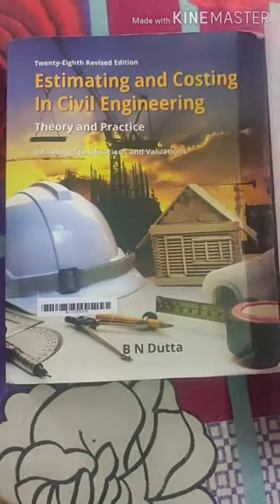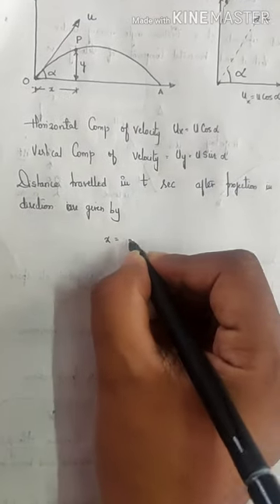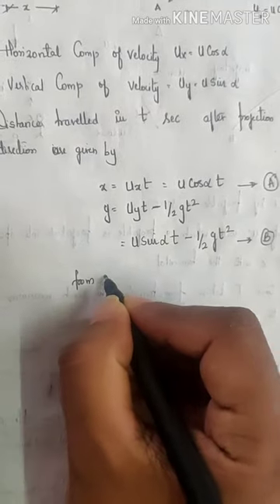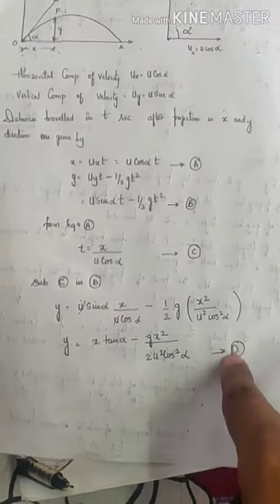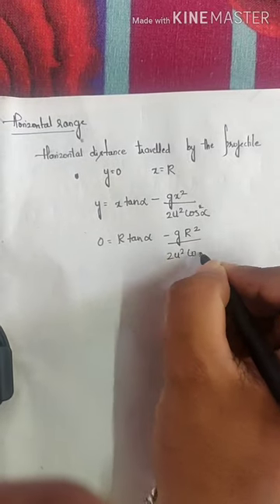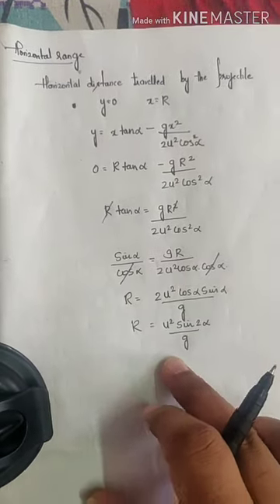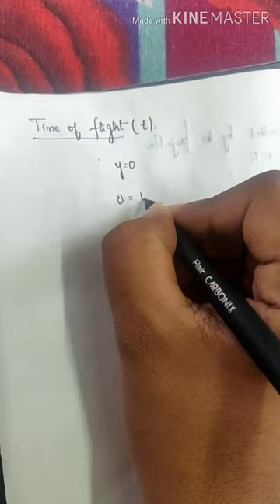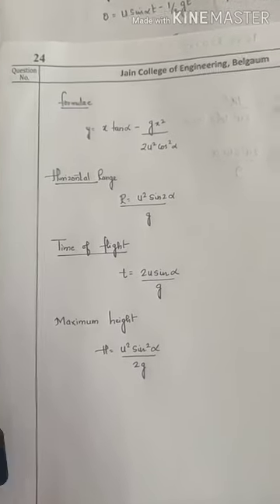Projectile Motion part 2